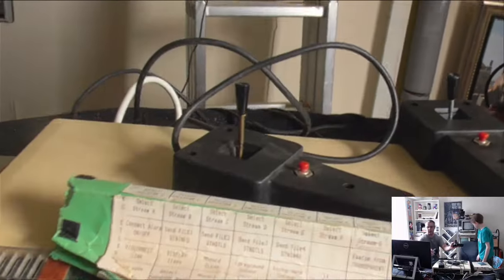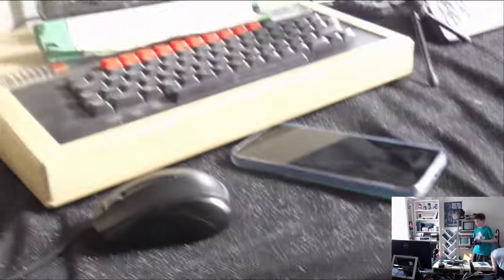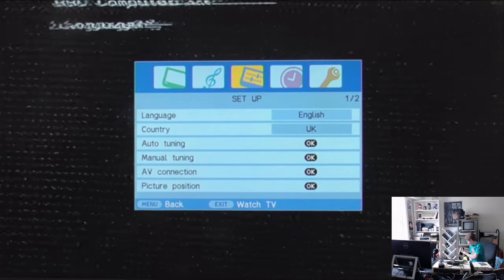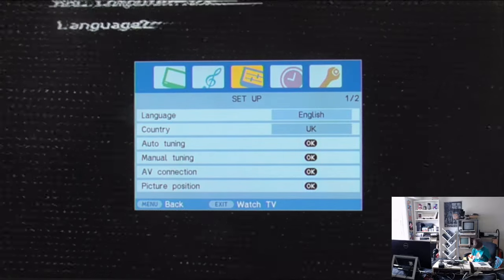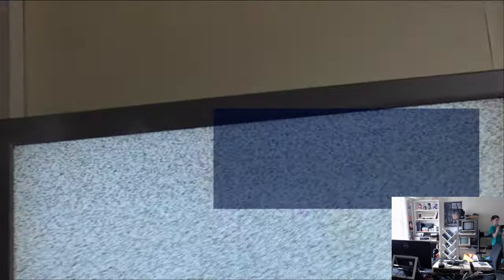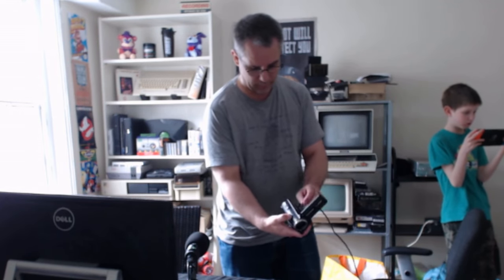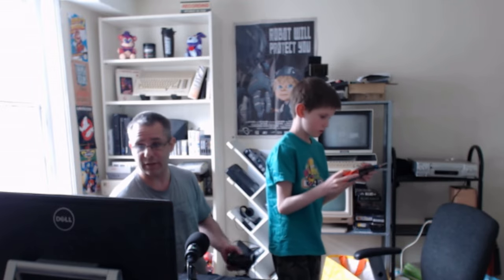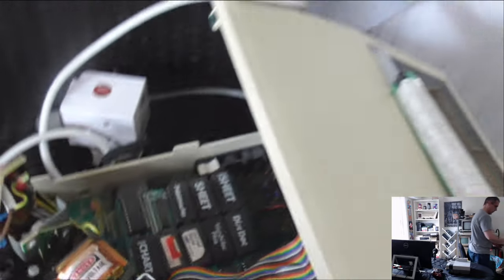Challenge Jake - Gauntlet 2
Gauntlet was one of my favourite games as a child. I'm pretty sure I'll be revisiting this one a few times!

Did you like today's game? where you can find a selection of the games we've played for sale.

If you suggest a game we should play and we choose it then we'll send you your own Real Retro sticker and pin badge!